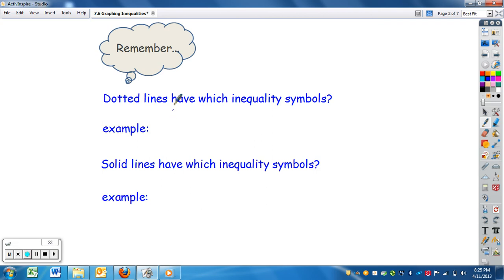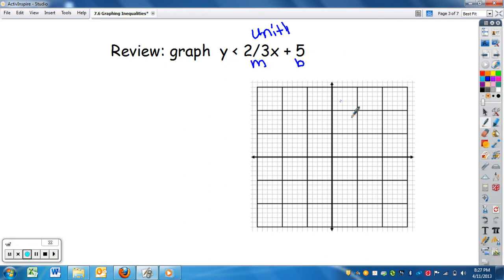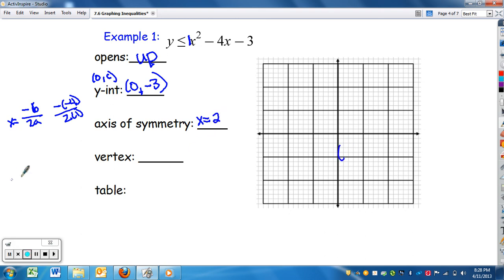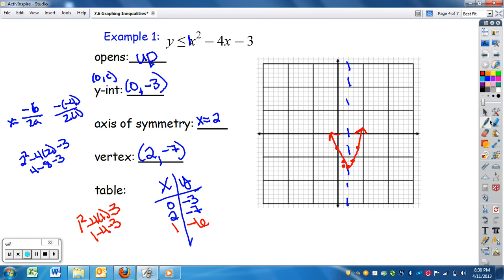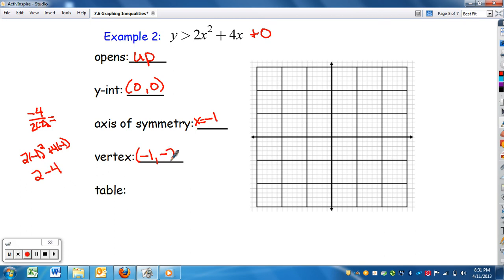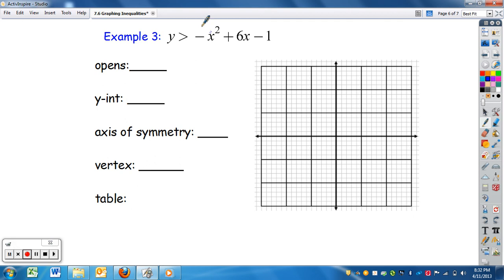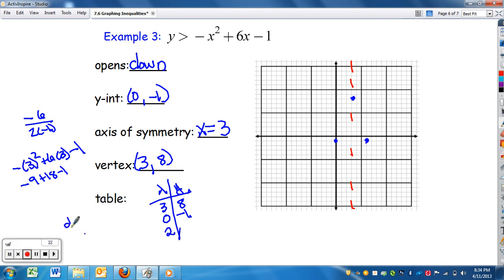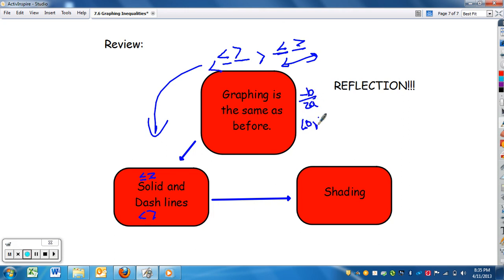Graphing Quadratic Inequalities